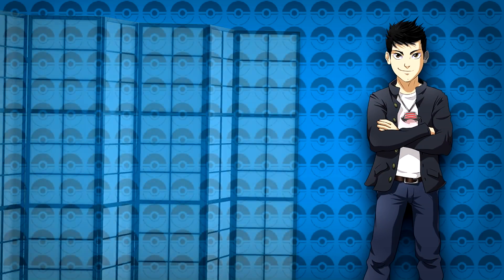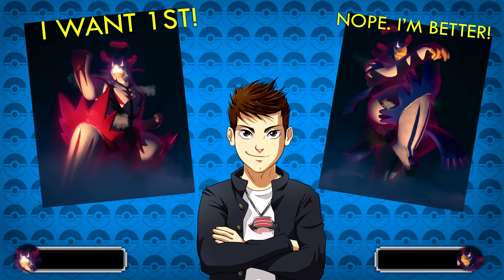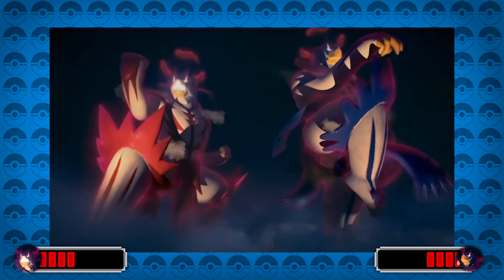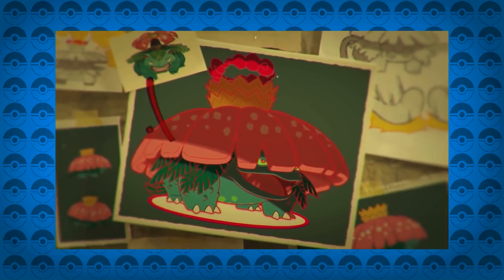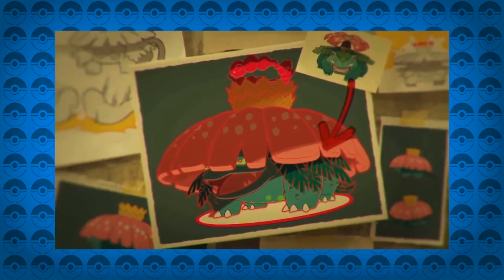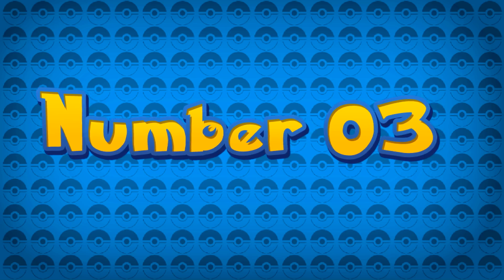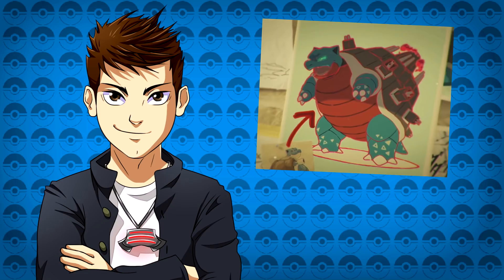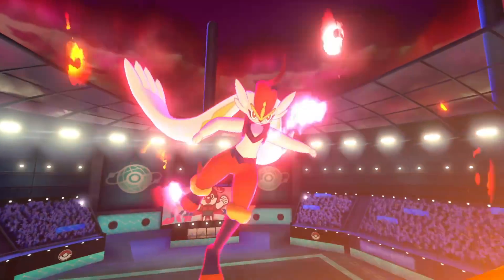All 7 New Gigantamax Pokémon in the Pokémon Sword and Shield Expansion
All new gigantamax forms in the Pokemon Sword and Shield Expansions that have been shown off are here, we look over all 7 new gigantamax forms that'll appear in the new Pokemon Sword and Shield adventures, and talk about what all these new gigantamax forms could bring to the new Pokemon games and see what makes these new Pokemon forms so great. We rank all new gigantamax forms from worst to best so tune in to see who gets the top spot in our All 7 New Gigantamax Forms in the Pokemon Sword and Shield Expansion! Not only are there new gigantamax starter Pokemon from this new generation, gen 1 Pokemon starters like Blastiose and Venusaur get their own gigantamax forms, with even some legendary Pokemon forms in Sword and Shield!

Check out my Top 10 New Legendary Pokémon Forms for the Pokémon Sword and Shield Expansion

Music!
► Pokemon Sword and Shield - Dynamax Battle Theme
► Pokemon Sword and Shield - Trainer Battle Music

New Gigantamax Forms

Gigantamax Intelleon
Gigantamax Rillaboom
Gigantmax Urshifu
Gigantamax Venusaur
Gigantamax Cinderace
Gigantmax Blastiose

New Gigantamax Rillaboom!